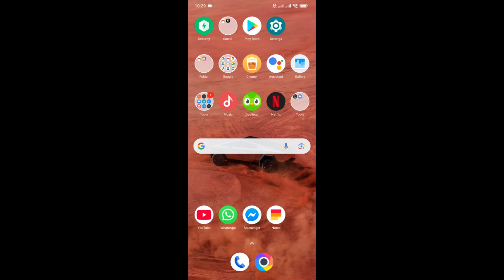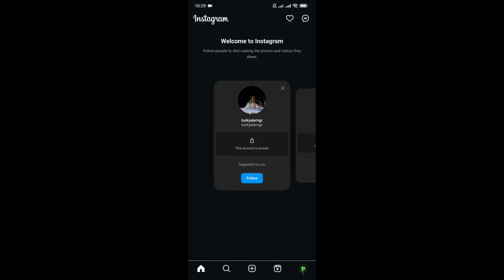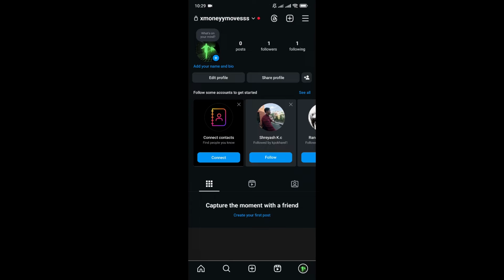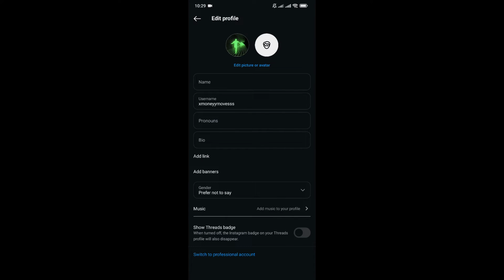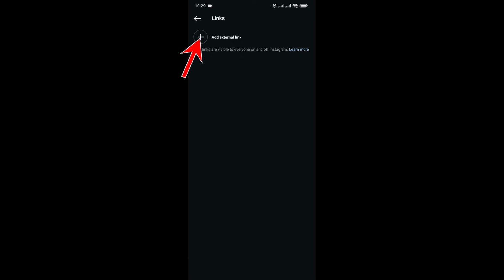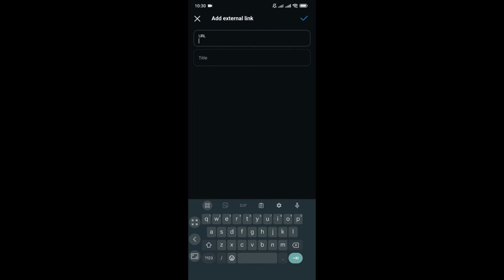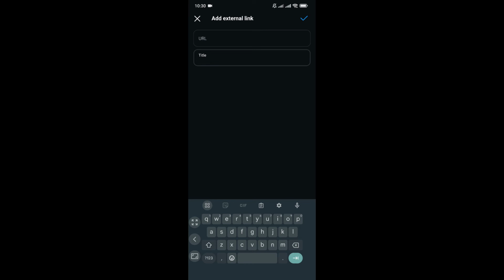How to Add Link on your Instagram Bio 2024?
Learn how to add a clickable link to your Instagram bio with this step-by-step guide. Whether you're promoting your website, blog, or any other platform, this tutorial will show you how to make the most of your Instagram profile and drive traffic effectively.